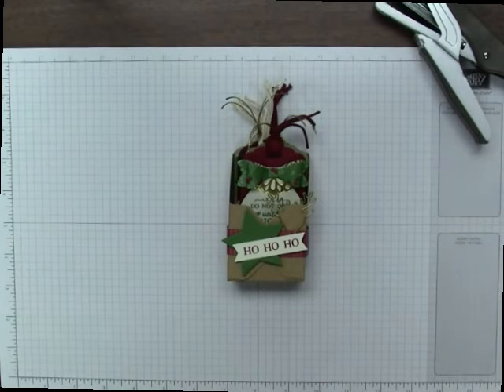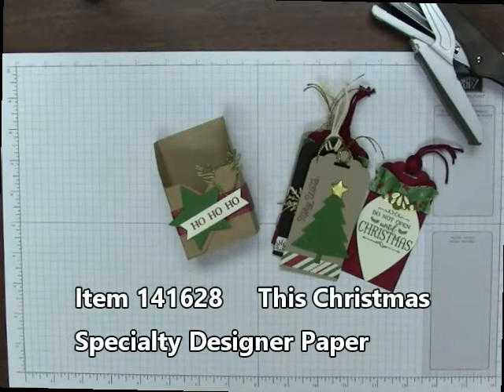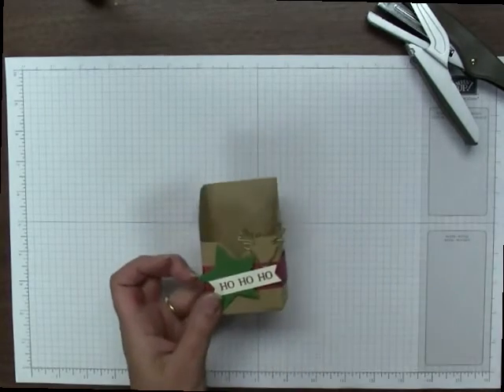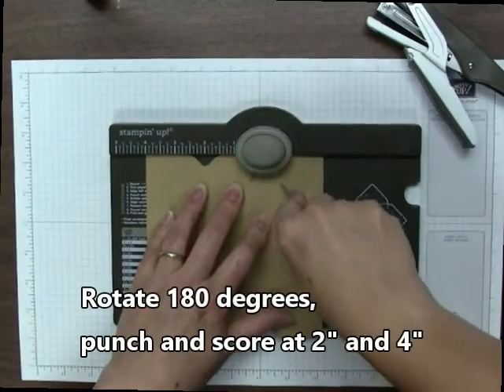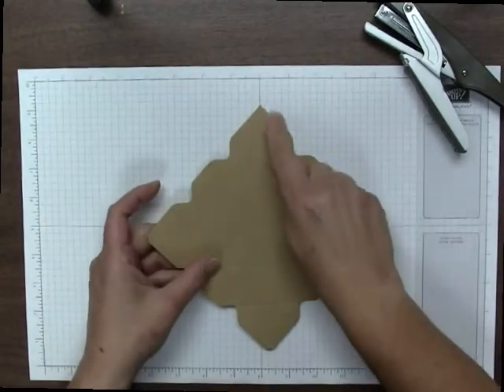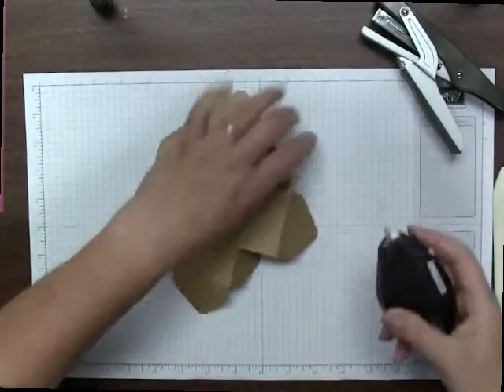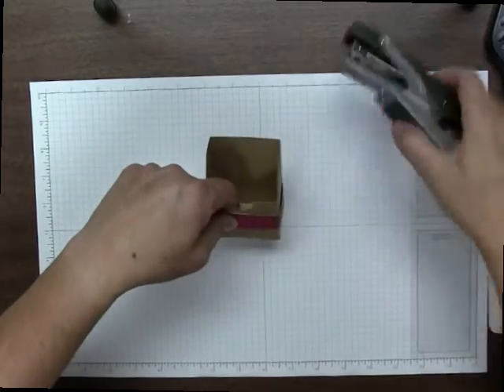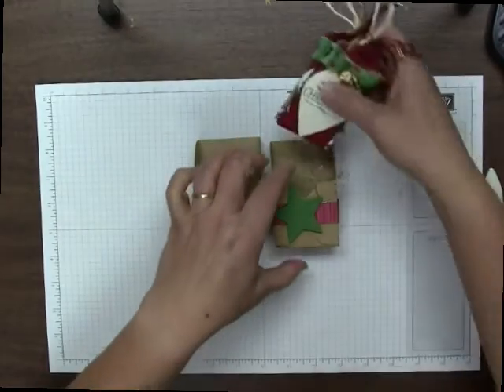Mini File Box for Tags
Create this cute little file box with your envelope punch board.  The box is made from a 6" square of Kraft Cardstock, and it holds 2" wide Christmas gift tags.  I used the Stampin' Up! stamp sets "Oh, What Fun" and "Peaceful Pines" along with "This Christmas" Specialty Designer Paper.  Yes, I pulled a few embellishments from my retired stash...but only because our 2016 Holiday Catalog is not yet available!